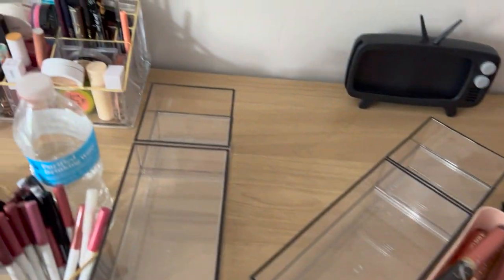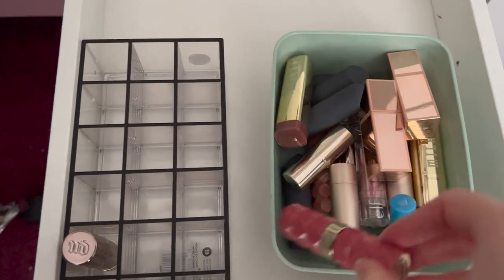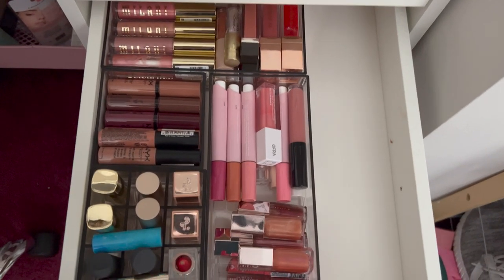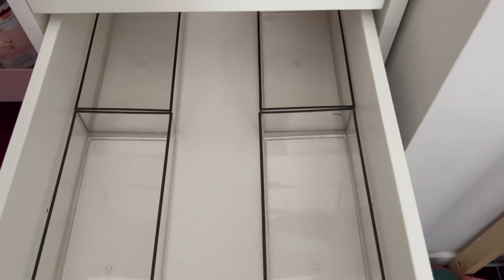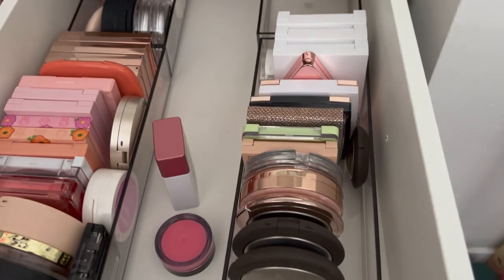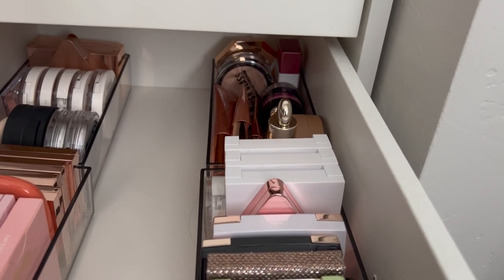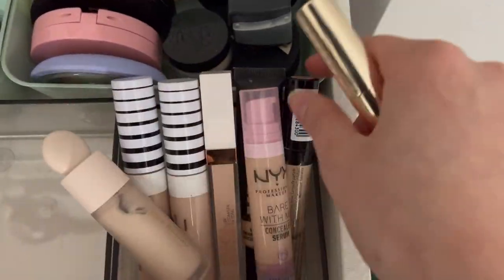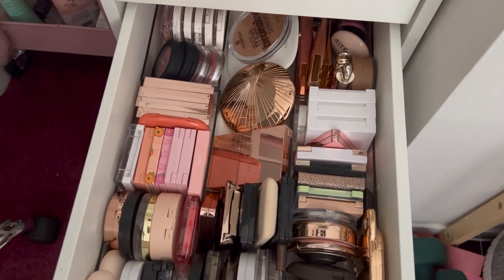ORGANIZING MY MAKEUP COLLECTION | cheek products, lip products, and more!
Hey everyone! I wanted to give a few of my makeup drawers a little update so I hope you enjoy!

"You're braver than you believe, stronger than you seem, and smarter than you think." -Winnie the Pooh
You are worthy. YOU MATTER 💛